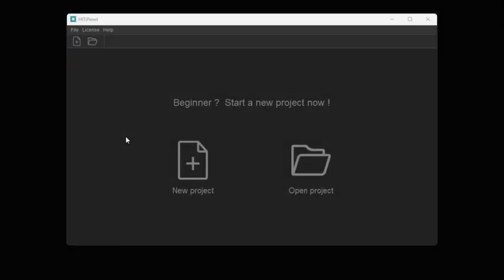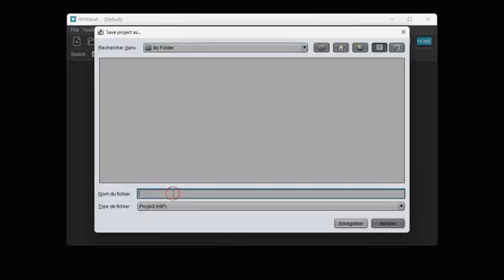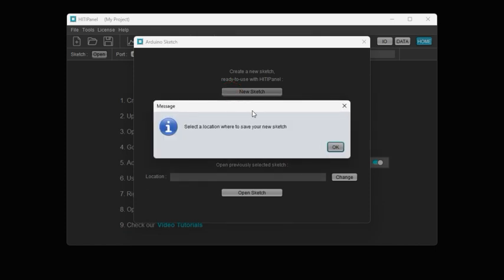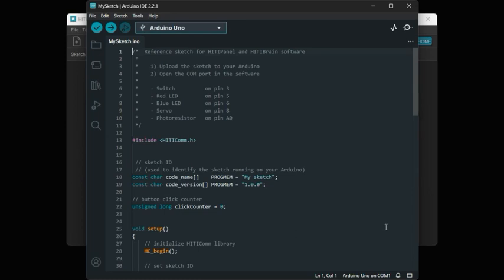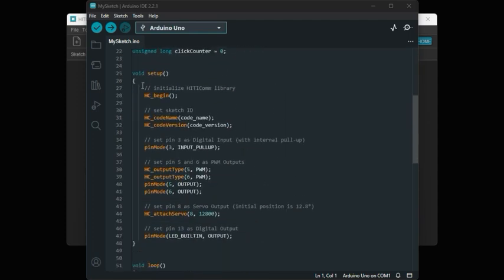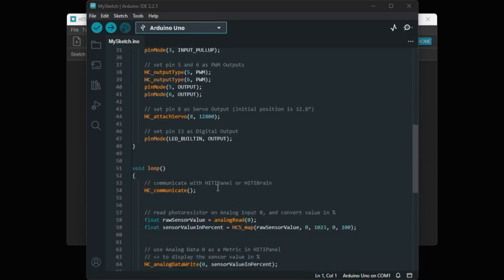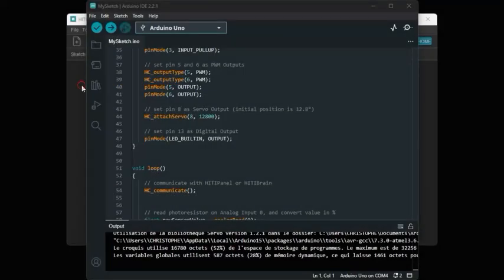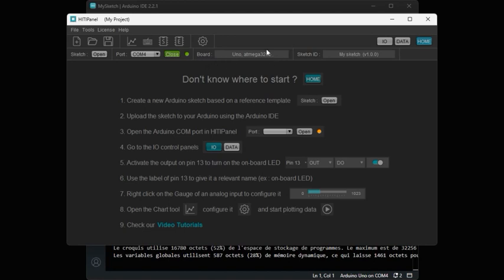2 - Connecting your Arduino to HITIPanel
HITIPanel, Powerful GUI and Serial Plotter for Arduino.

Tutorial 2 :
See how to connect your Arduino to HITIPanel.

00:00 Creating a new Project
00:35 Connecting your Arduino to your computer
00:42 Loading the reference sketch
01:21 What does the Reference sketch contain?
02:51 Opening the Com port in HITIPanel